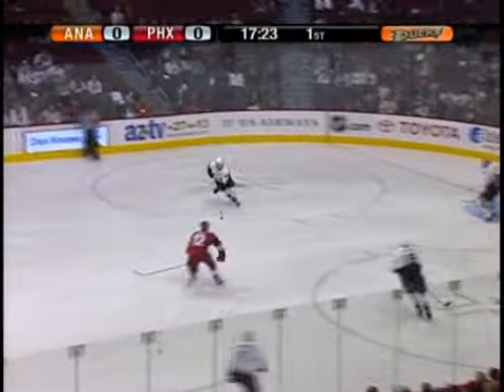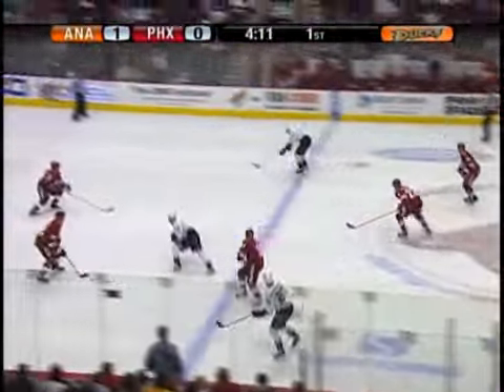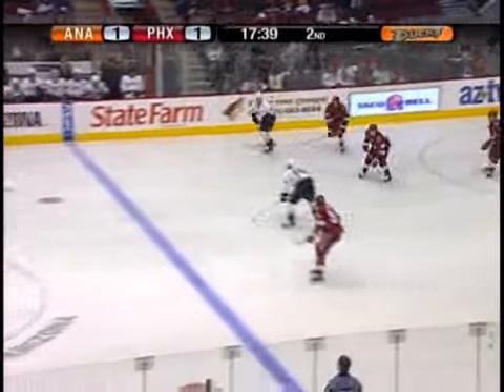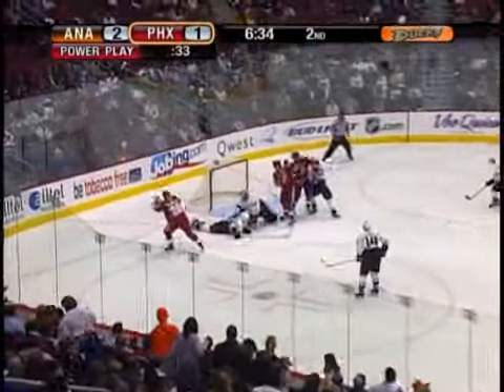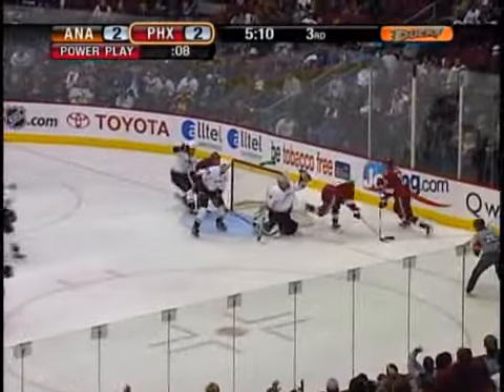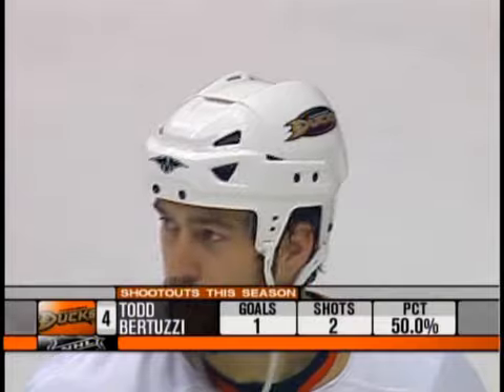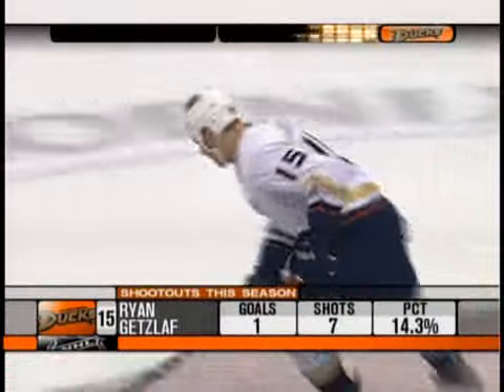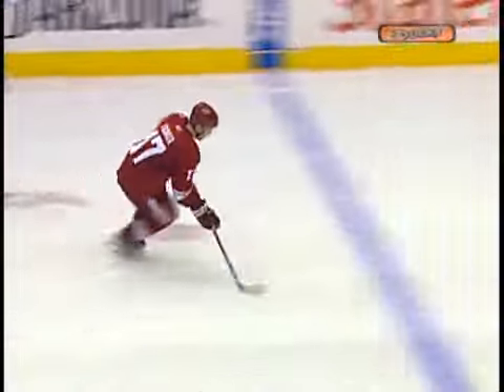Ducks @ Coyotes 1/5/08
Anaheim Ducks @ Phoenix Coyotes 1/5/08